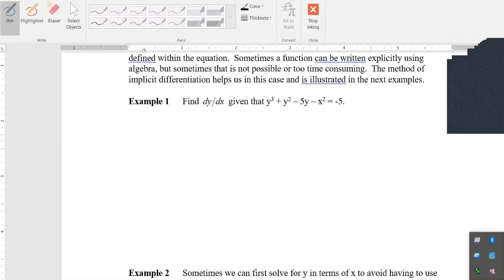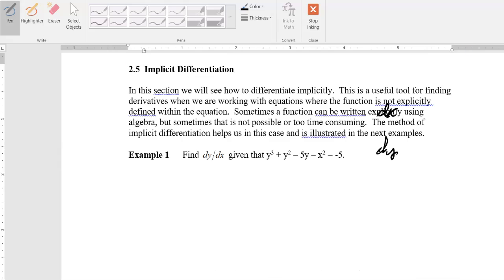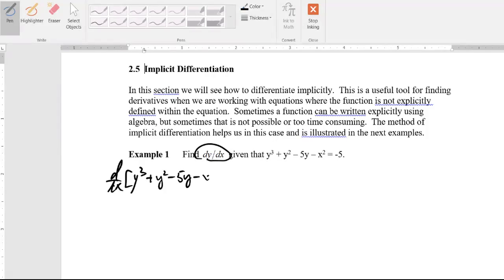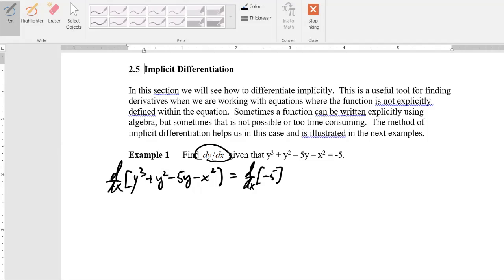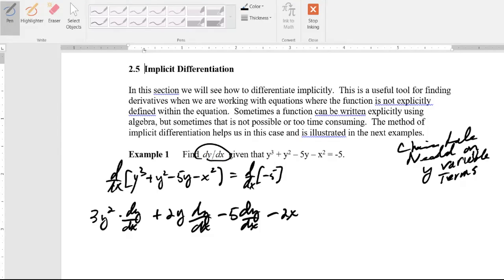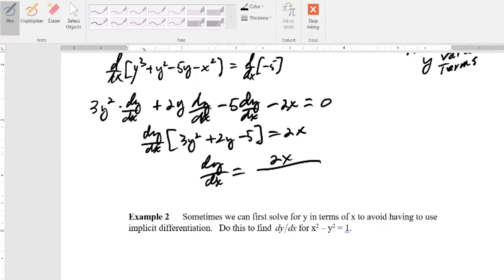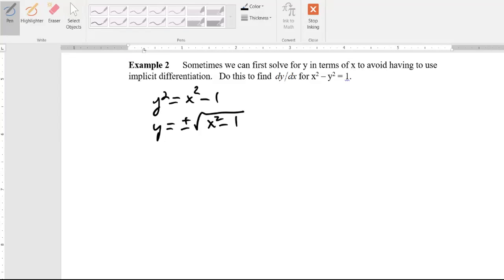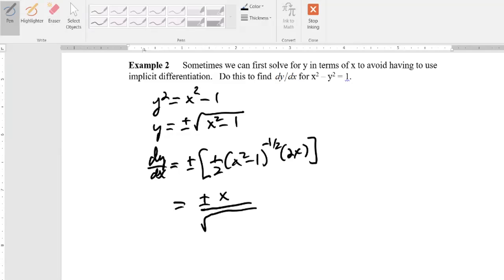2 5HandoutEx1 2